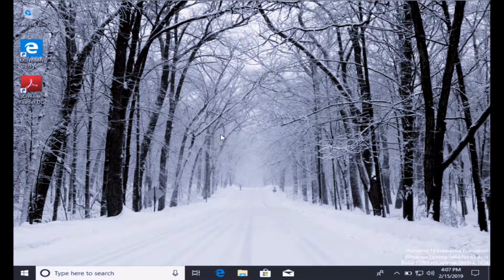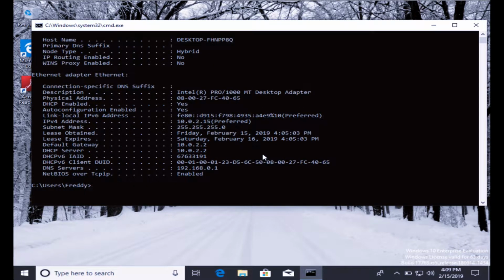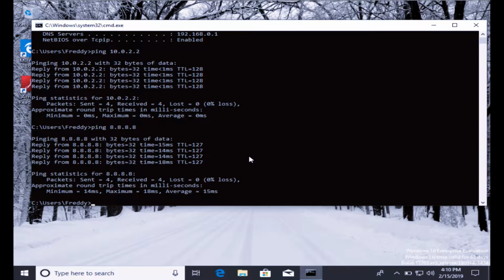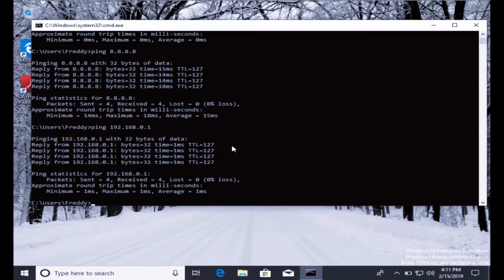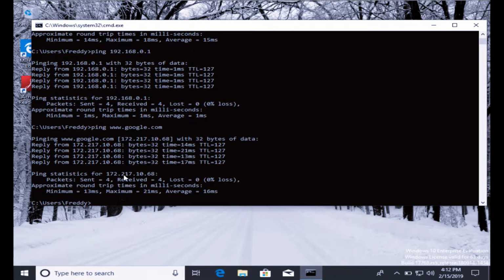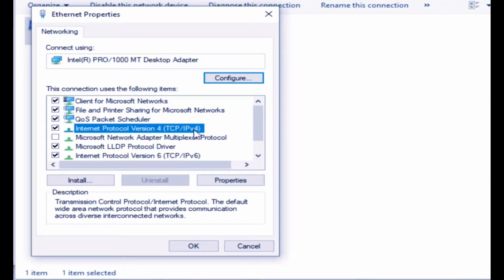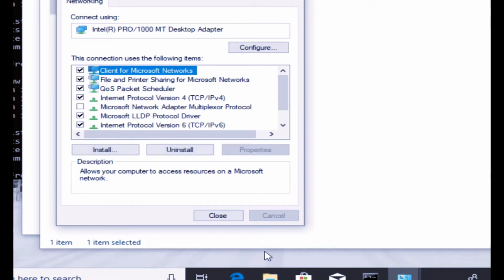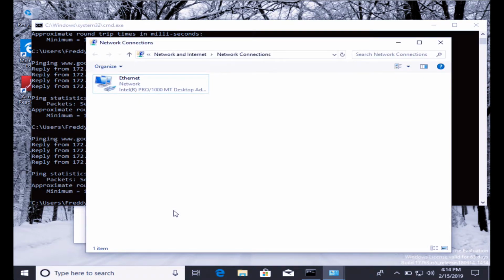Real World Scenario: Internet isn't working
In this video I will discuss a situation where the client could not get online. Everything on the lan was working, but non of the user's devices could access the internet. I go through my troubleshooting steps used to find and resolve the problem.